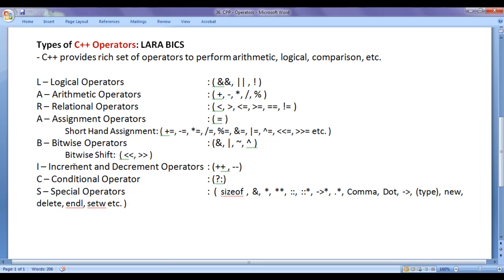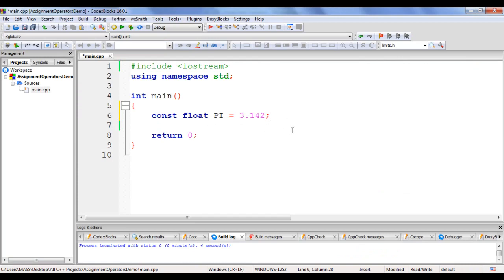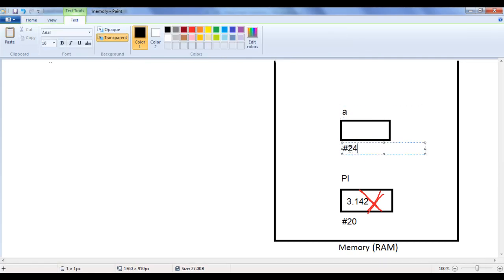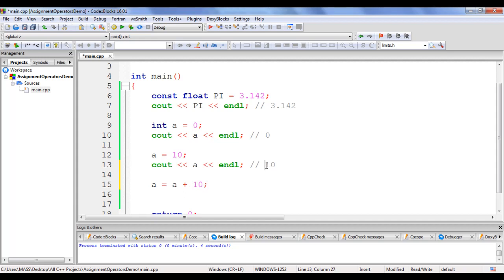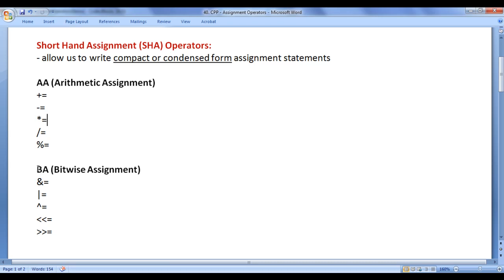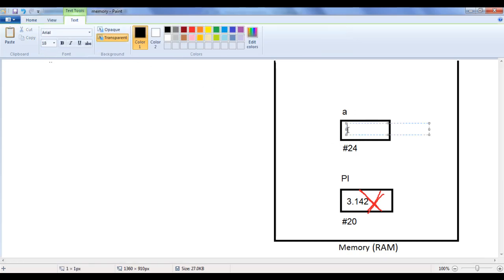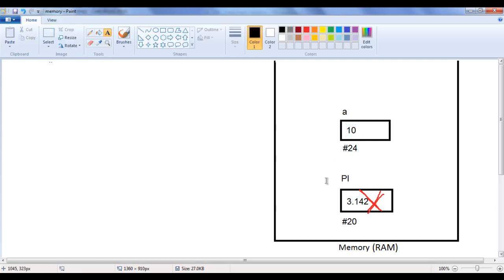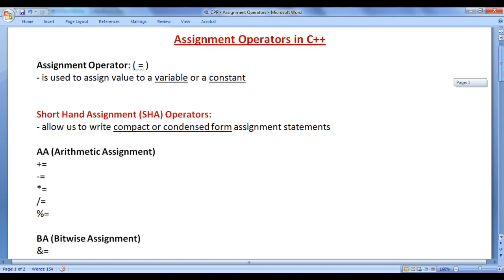Assignment Operators in C++ - C++ Tutorial 23 🚀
► Learn about assignment operators in C++ with this tutorial! Understand the basic assignment operator and short-hand arithmetic assignment operators like +=, -=, *=, /=, and %=. Perfect for beginners looking to simplify their code. Start coding now!